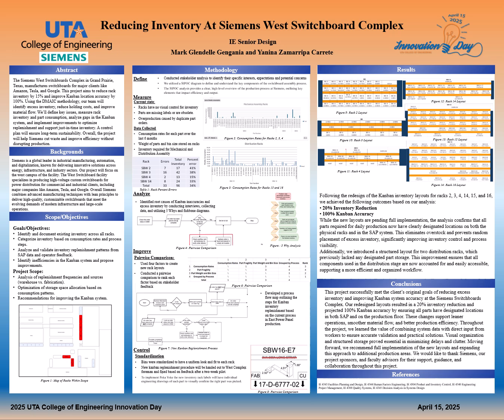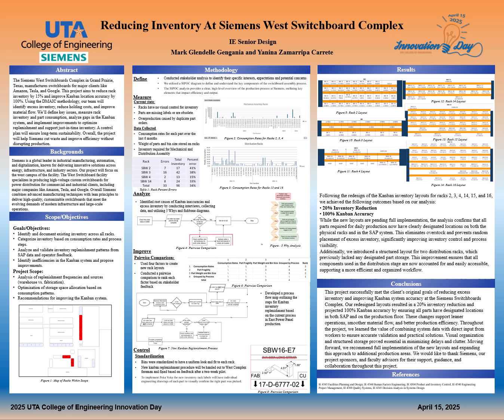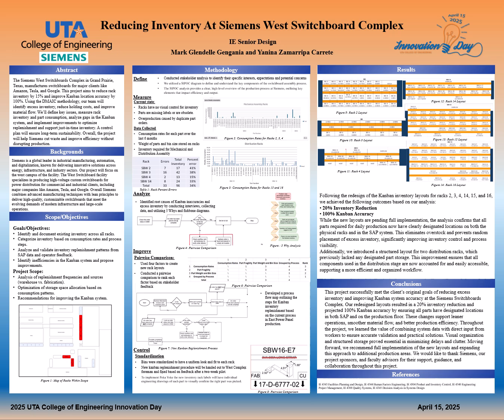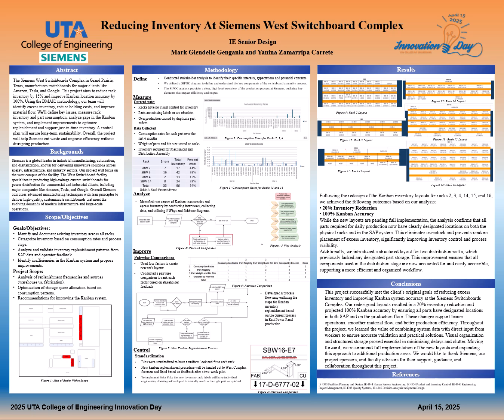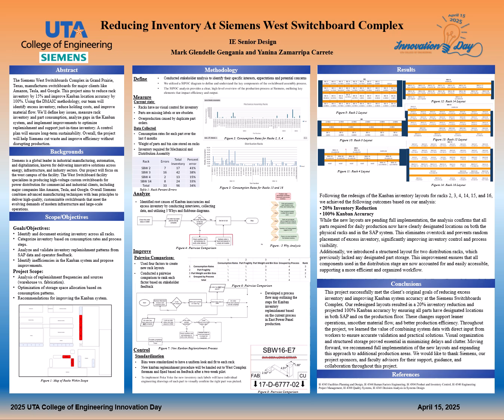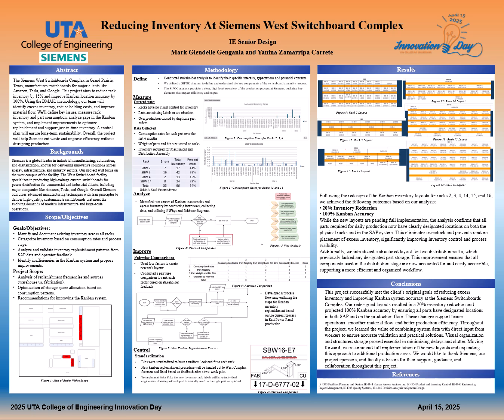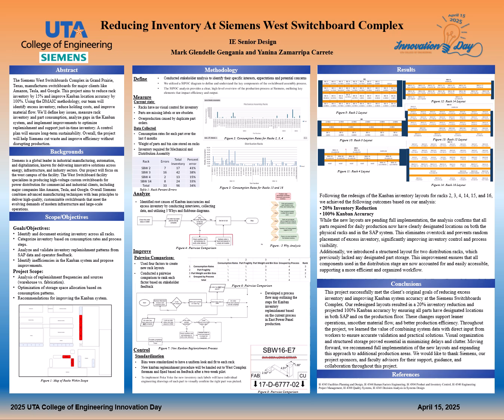Reducing Inventory At Siemens West Switchboard Complex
2025 Innovation Day Submission 102 Final
By Mark Glendelle Gengania and Yanina Zamarripa Carrete